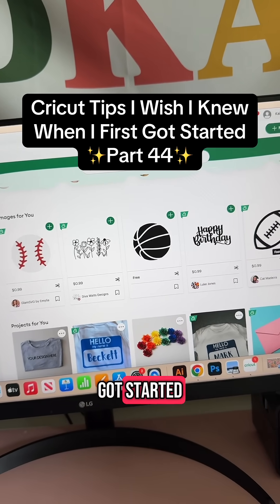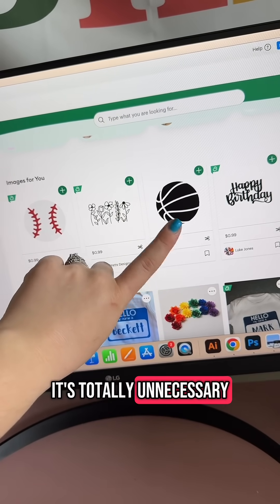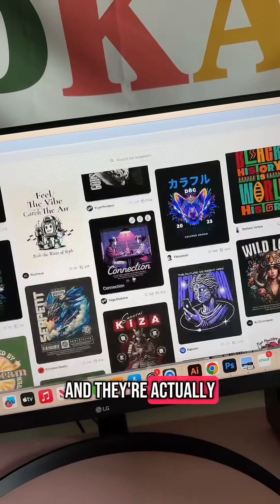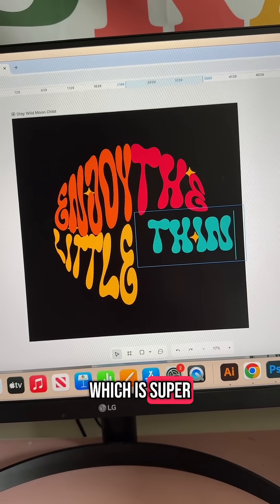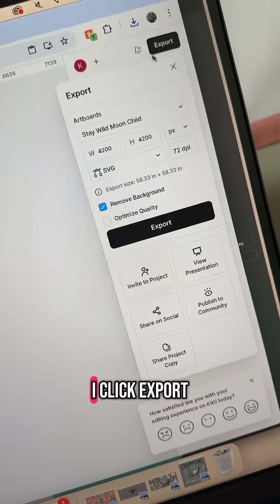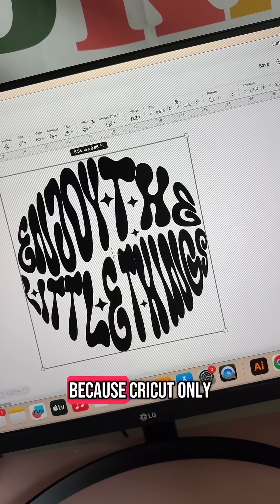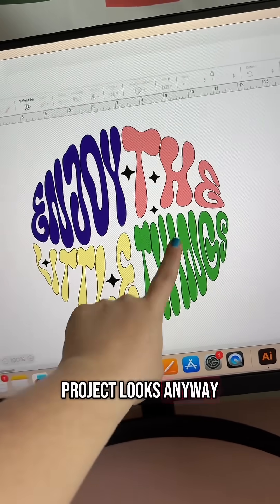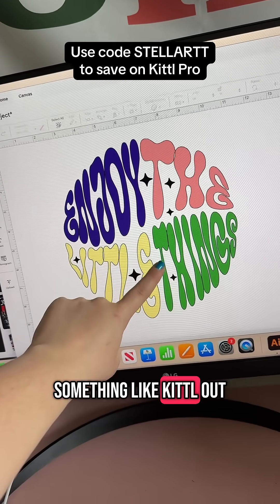Create Stunning SVG Files in 2025 Easy DIY Design Tips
Did you know it’s SO easy to make and design your own SVG files in 2025? You no longer have to be a professional designer—we ALL have access to the same amazing programs 🔥 Instead of subscribing to a platform that gives you the most basic, overused designs—I like using a program like this. Not only are the templates extremely trendy, but it’s actually easy to customize them so your designs are unique to YOU!